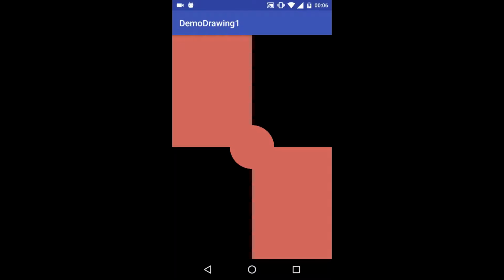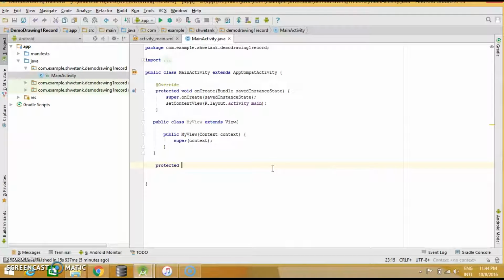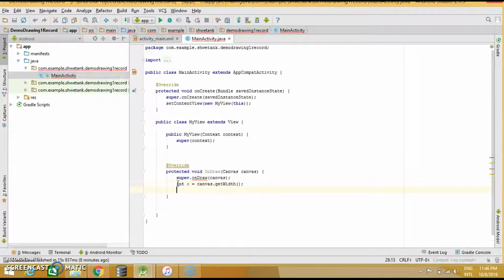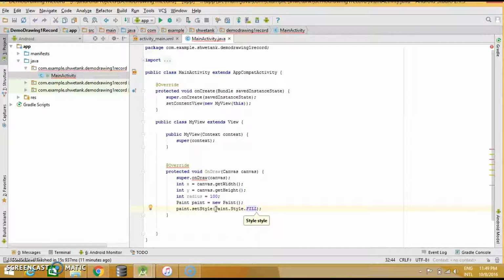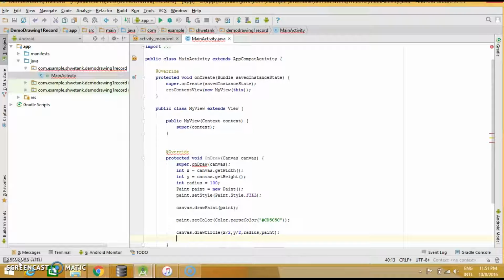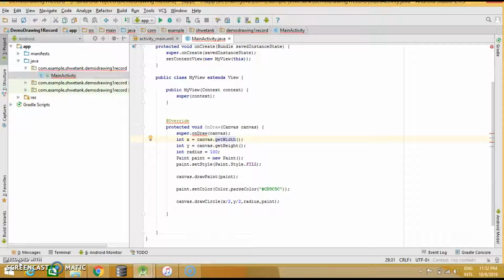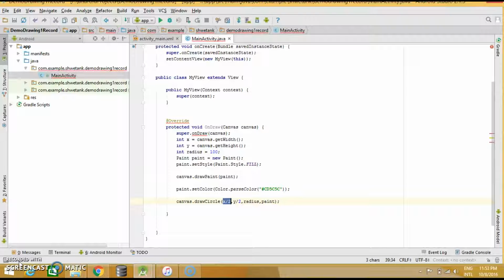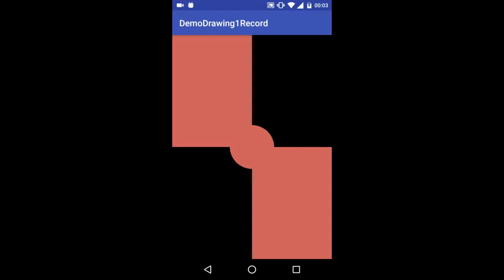Drawing with Android - Basics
Here we discuss how to use drawing classes in Android to draw.
We proceed then to the next session to discuss how to draw on a canvas.